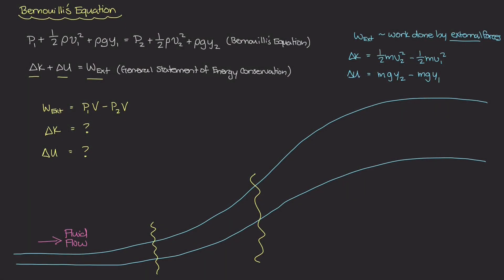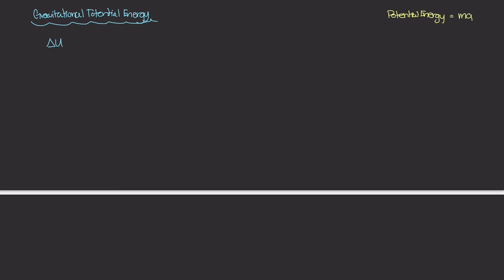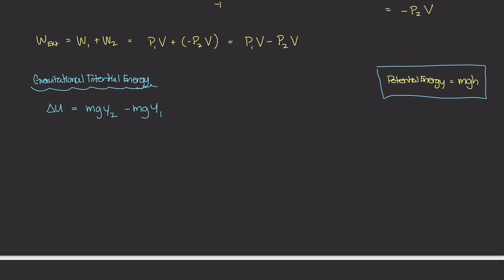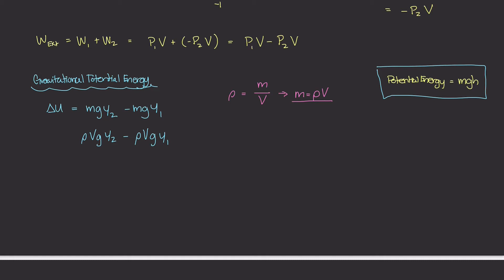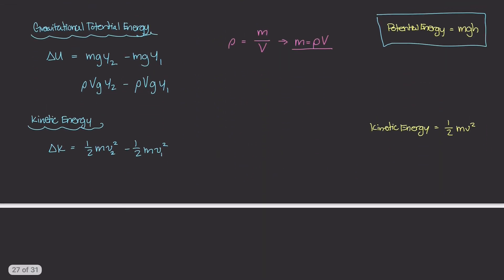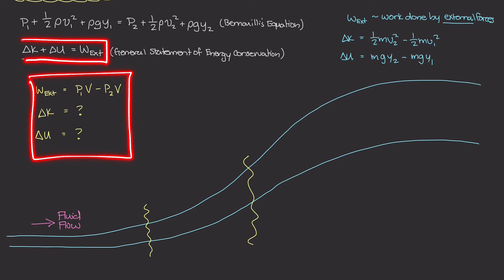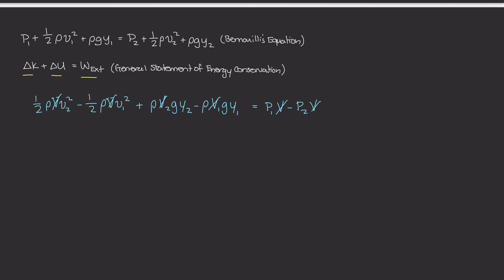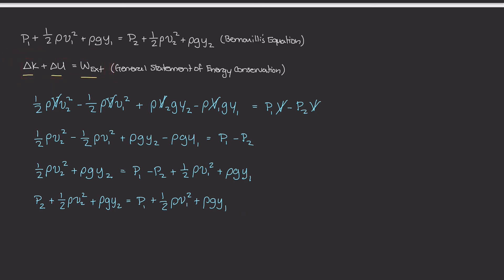Deriving Bernoulli's Equation: Kinetic & Potential Energies [Physics of Fluid Mechanics #49]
In this final part, we calculate the change in gravitational potential energy and the change in kinetic energy along our streamline at points 1 and 2 and then plug in those terms into the general statement of energy conservation to derive Bernoulli's Equation.